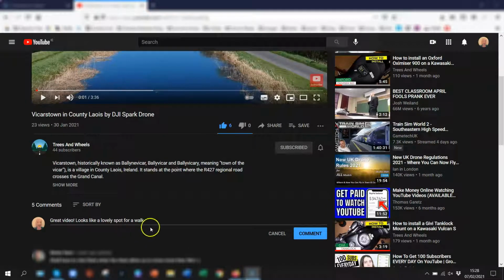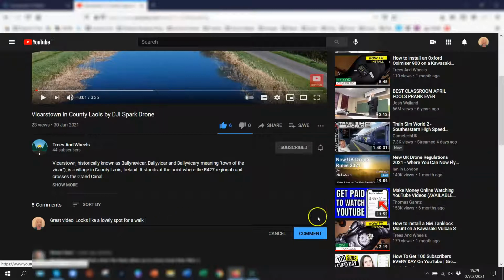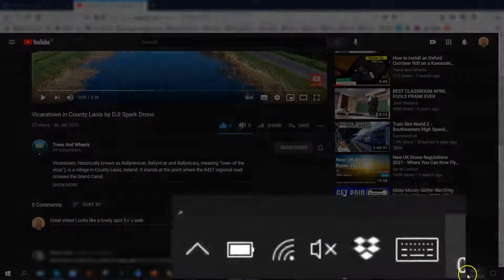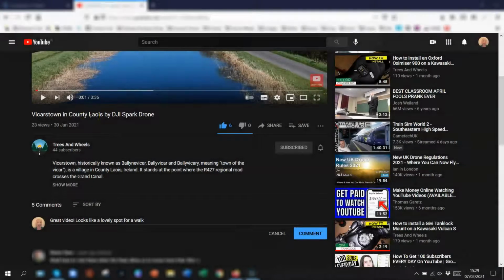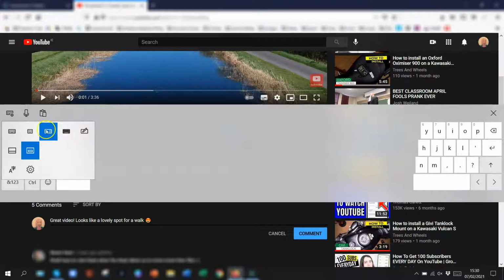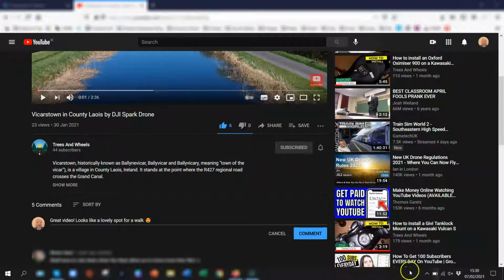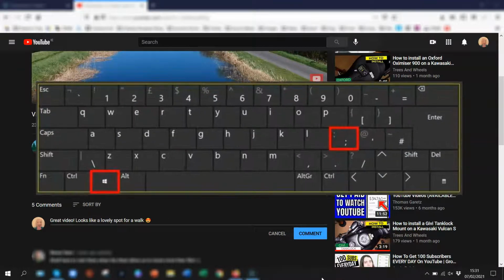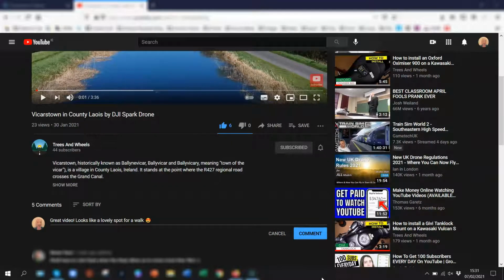How To Type Emojis On A PC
Quick tip for anyone wanting to add emojis when typing on their computer.

Sharon x